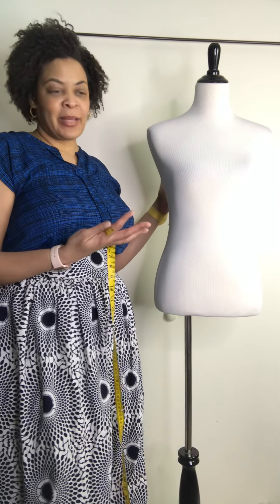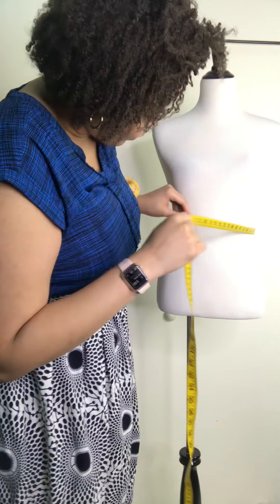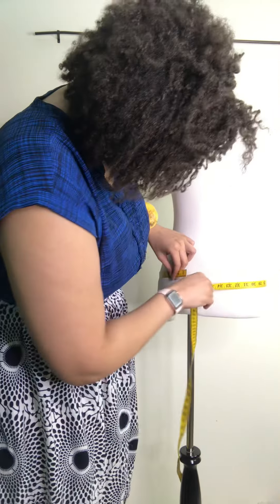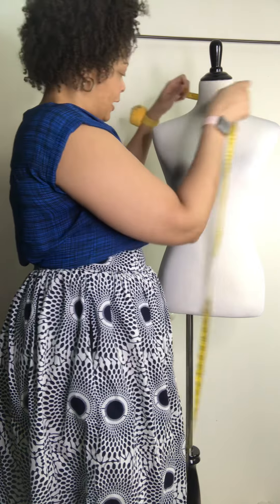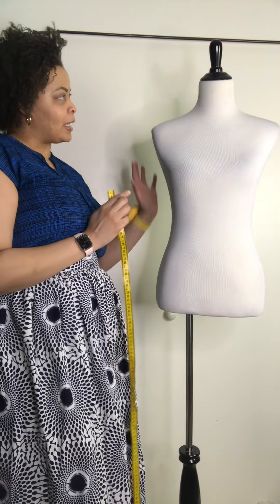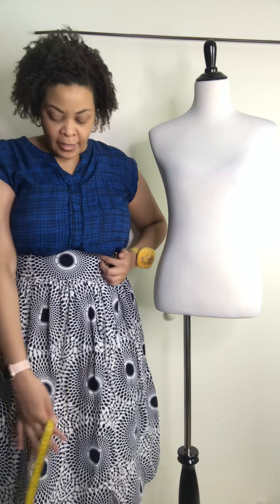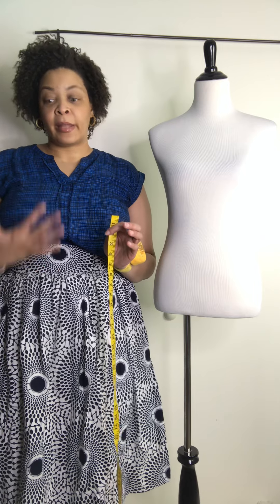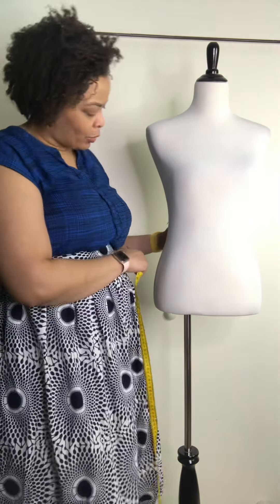How to take your measurements--Sewing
In this video I show you how to take your basic measurements(bust, waist, hips, shoulder width, neck, arm length).

*DO NOT USE MY CONTENT WITHOUT MY PERMISSION*